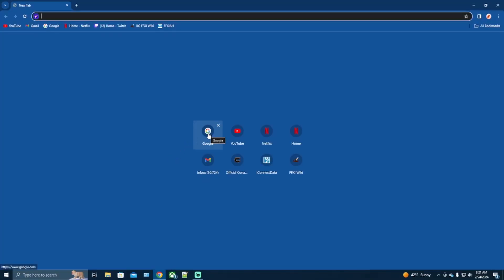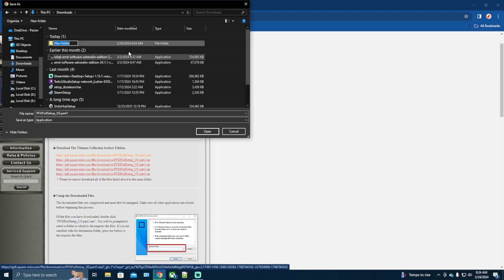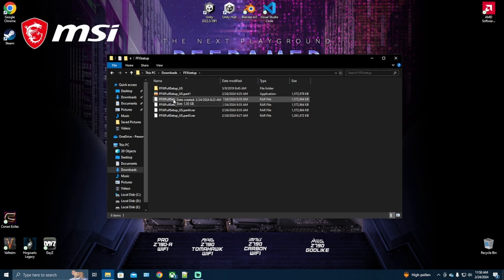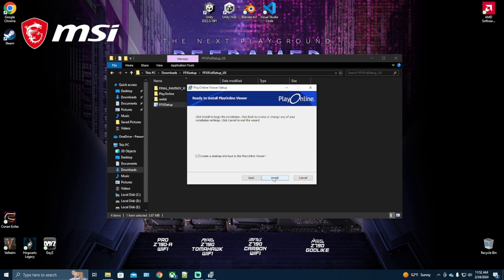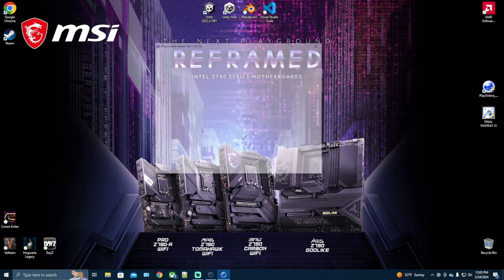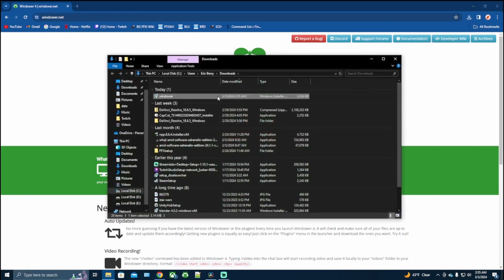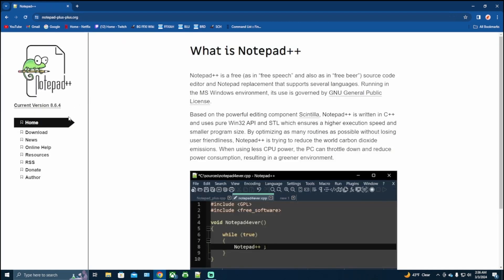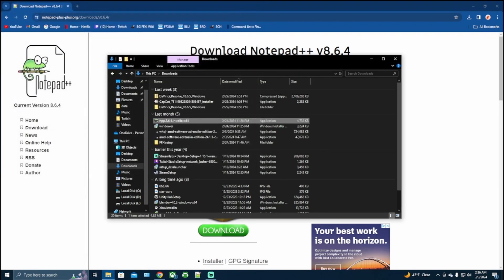How to install FFXI, Windower, and Notepad ++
This will be a video on how to install FFXI, Windower, and Notepad ++.